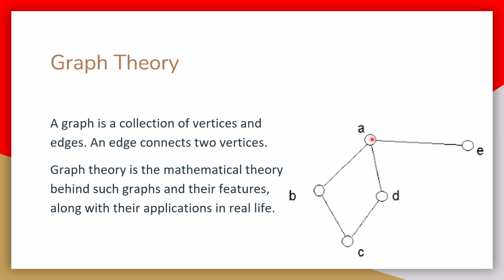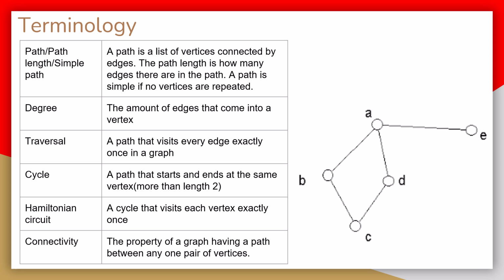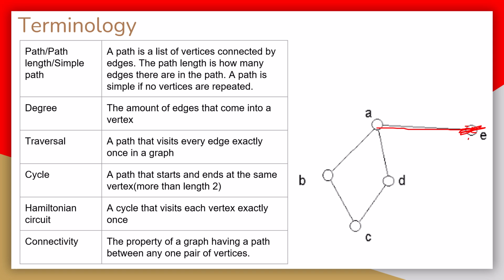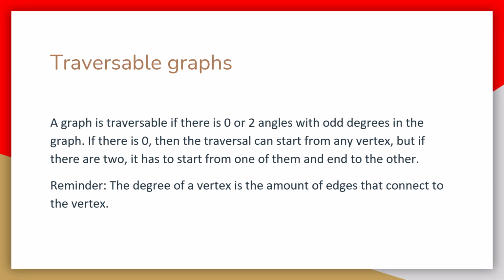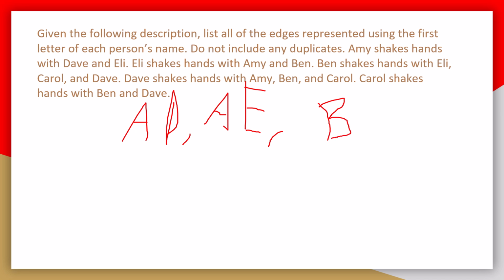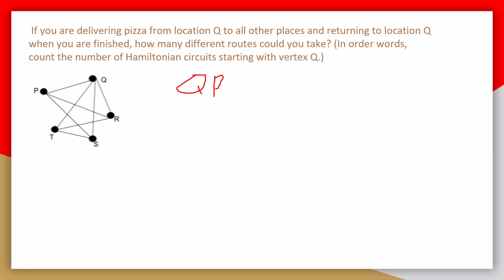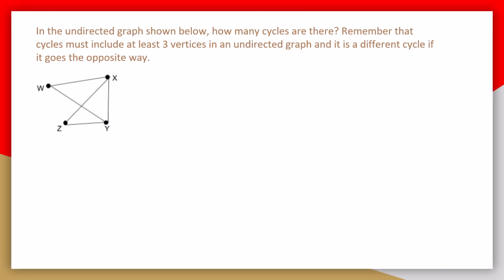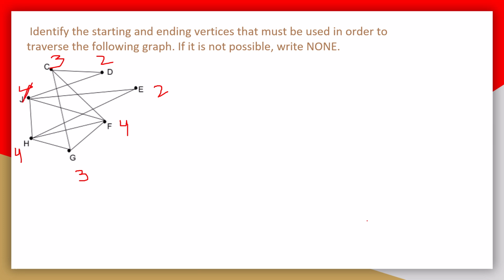ACSL Graph Theory(Elementary Division)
Brief overview to Graph Theory for contest # 4 in ACSL Elementary Division.